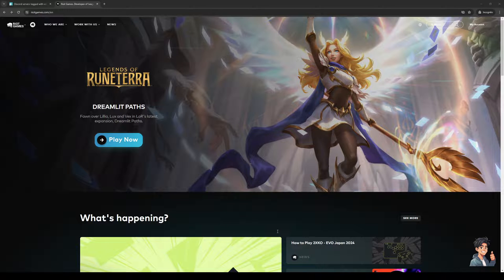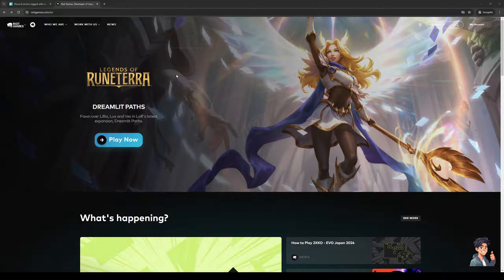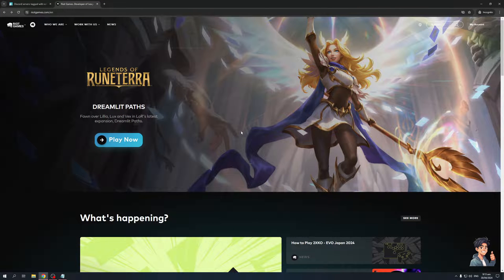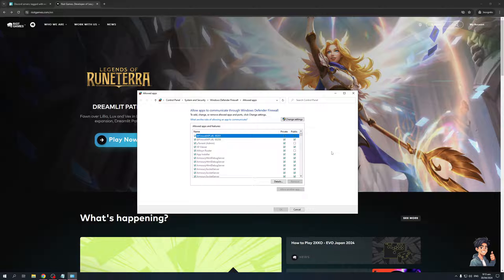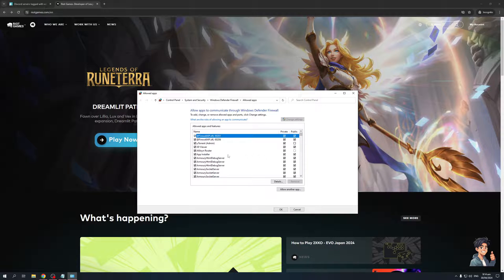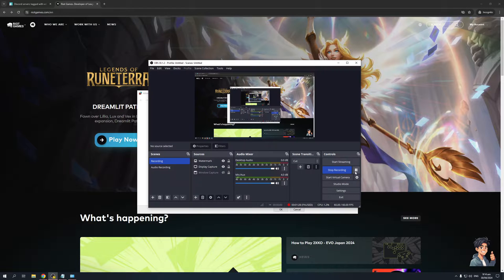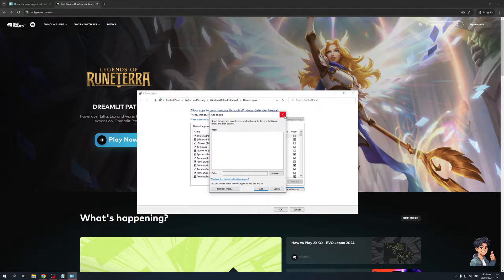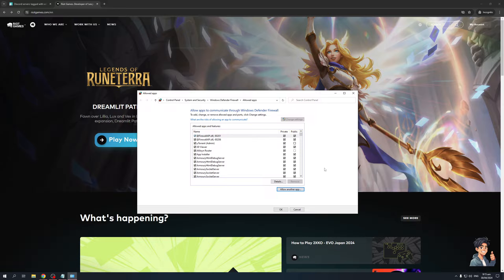How To Allow Firewall On Valorant - Riot Games (Full 2024 Guide)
In today's video we cover valorant,valorant not launching,allow games in firewall,riot client not opening valorant,riot games client update valorant not working on pc,valorant not opening,valorant error,how to fix valorant not opening,valorant not opening windows 10,allow firewall in windows 10,allow aps in firewall,block or allow applications accessing internet in windows 10 firewall,valorant sign in error 2024,valorant cant launch,valorant bootstrap packaged game